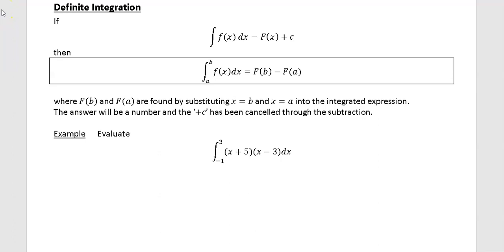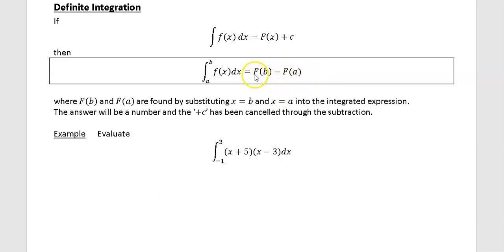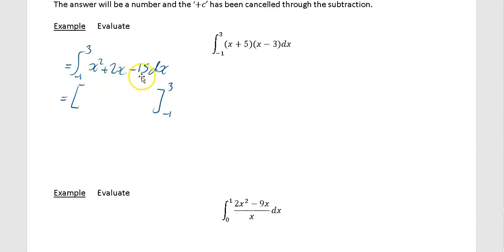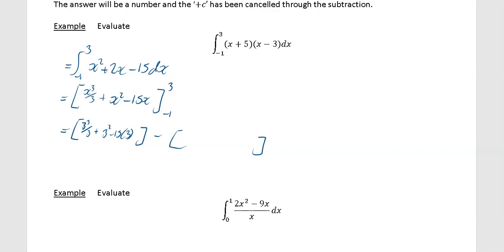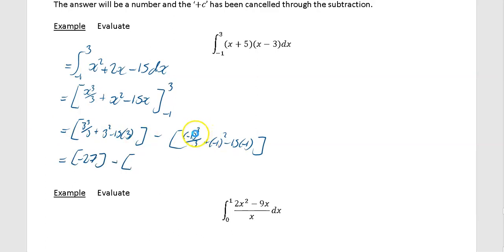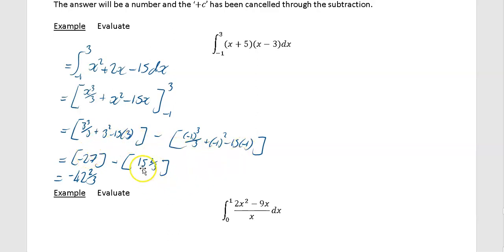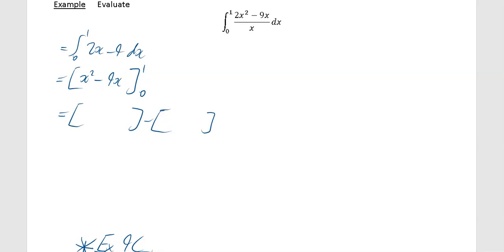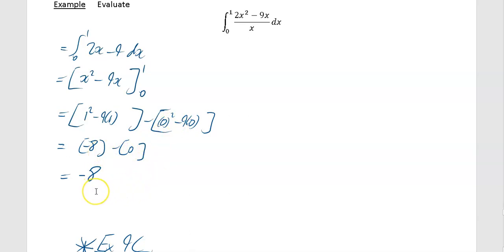Integration Video 2